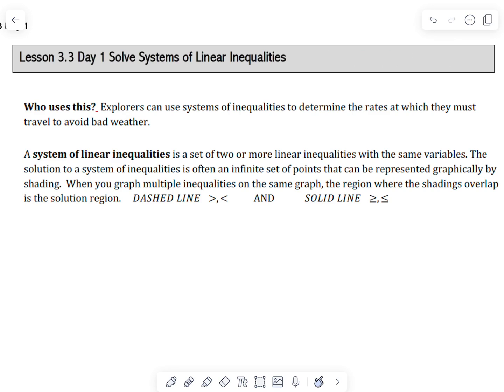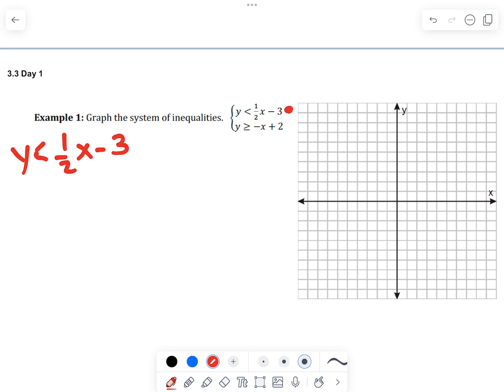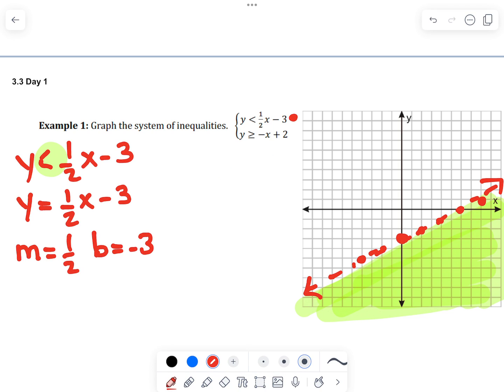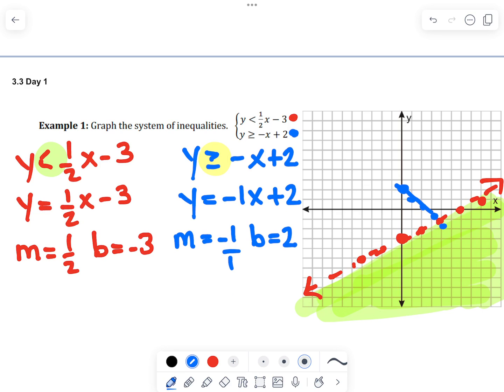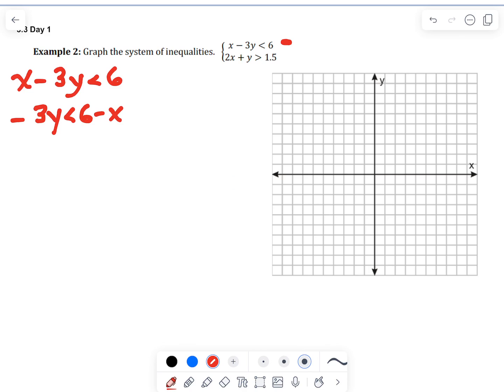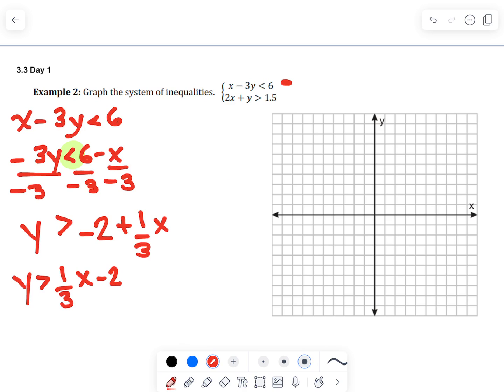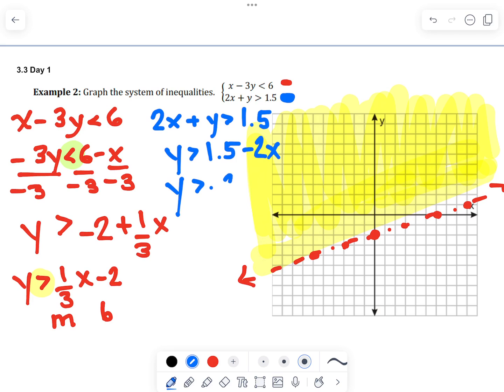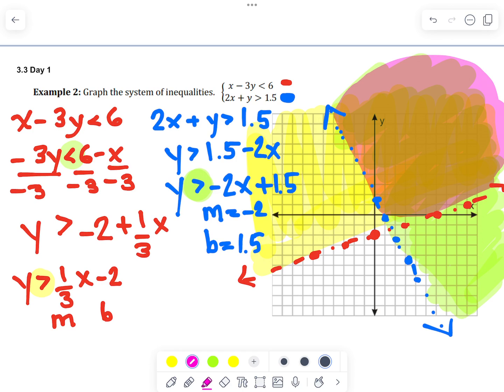Solving Systems of Linear Ineqaulities Part 1